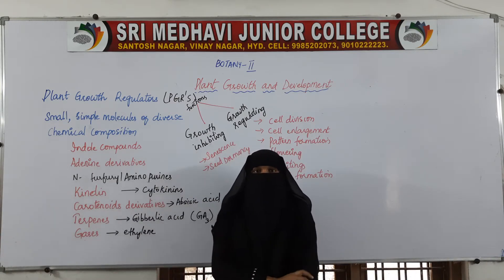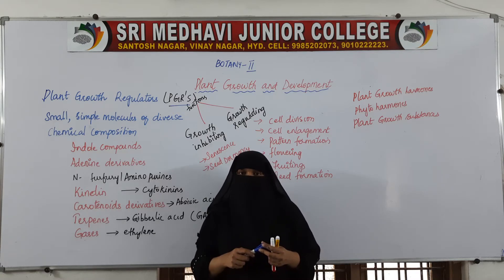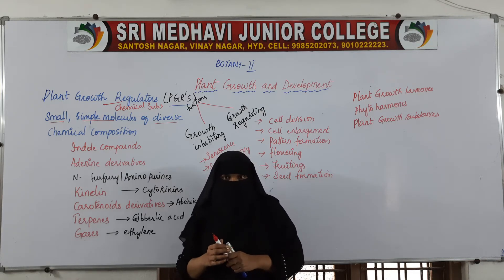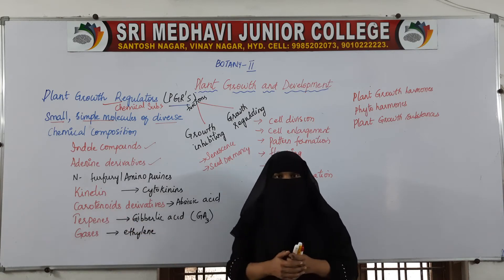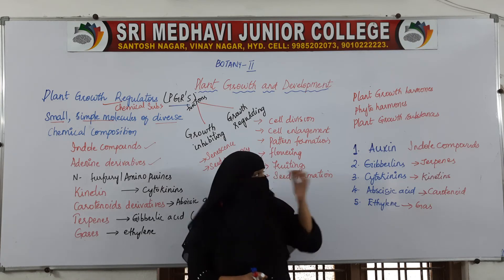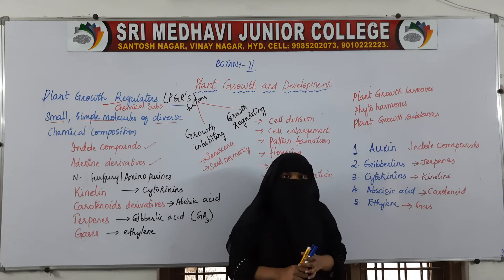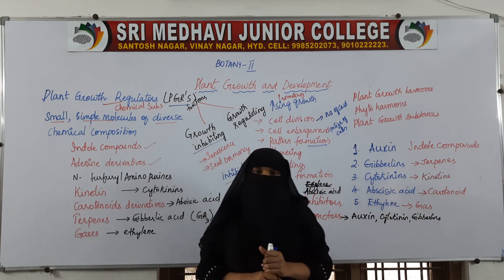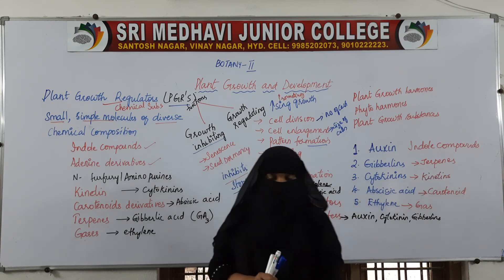(19 SEPT 2020) PLANT GROWTH REGULATORS